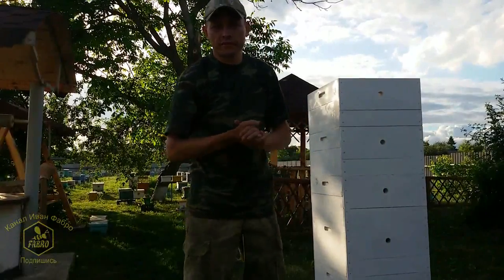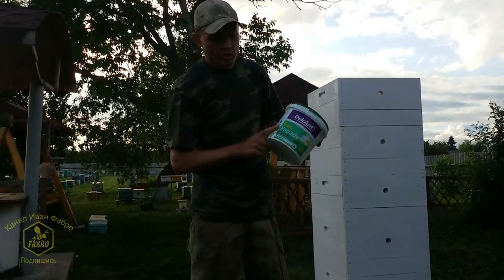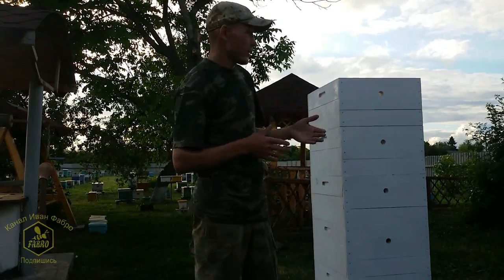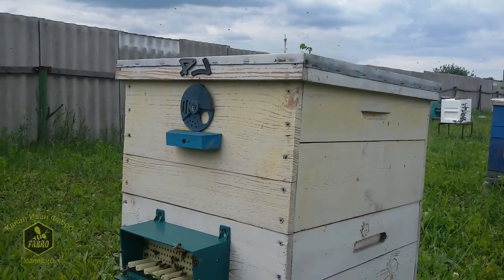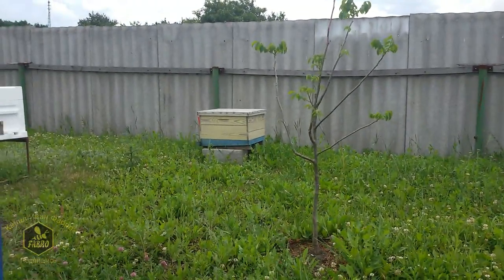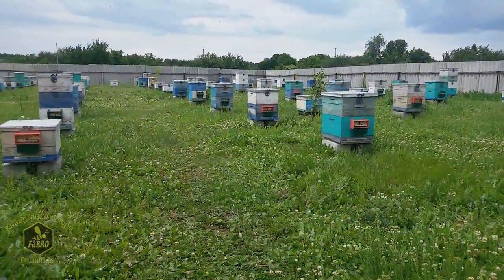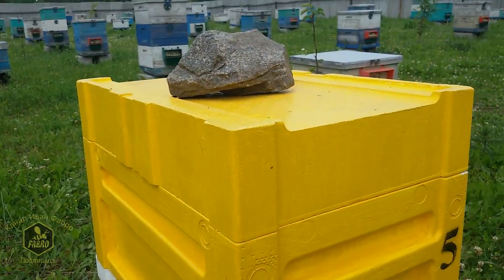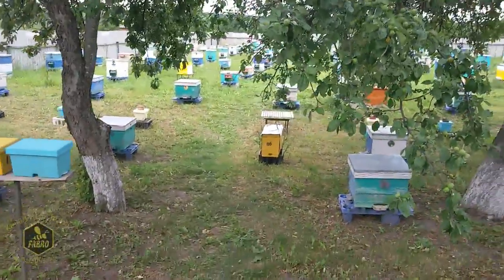Покраска ульев перед провариванием в парафине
Покраска ульев играет важную роль в пчеловодстве. С помощью ее можно обеспечить долгое использование и сохранение ульев. Пчелы легче ориентируются в пространстве с помощью цветовой окраски ульев, они знают, где находится их дом.

◆✔ Не забудь про палец вверх!👍
◆✔ Не забудь оставить свое мнение в комментариях!👍

🐝Лучшая благодарность для меня - твой лайк, репост и комментарий под видео.